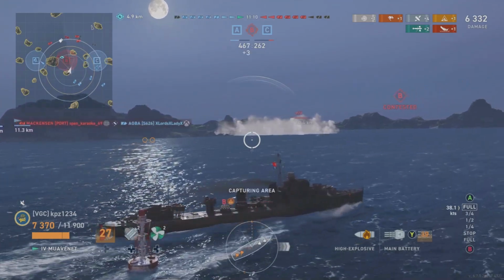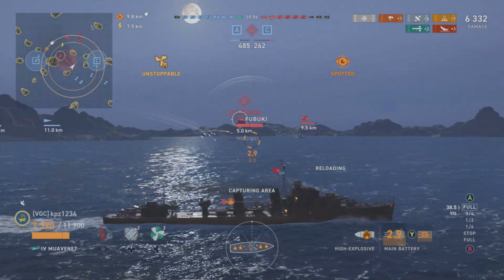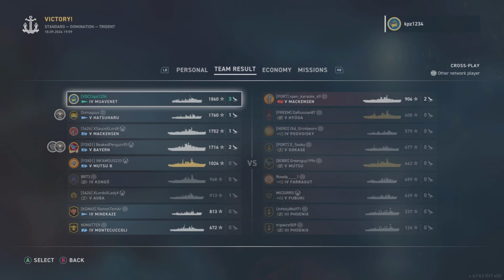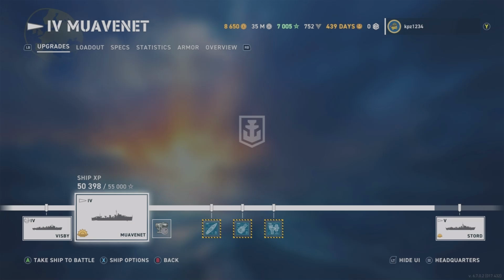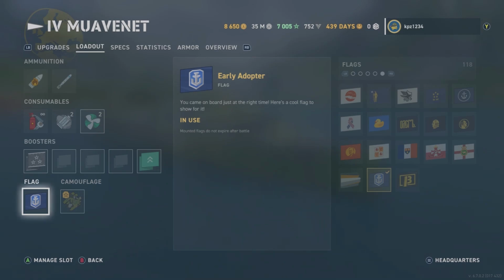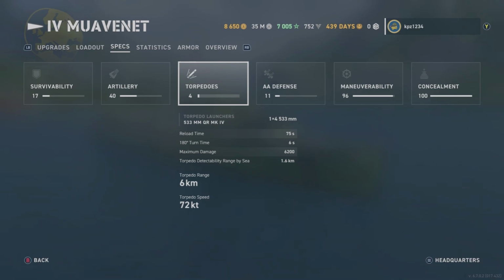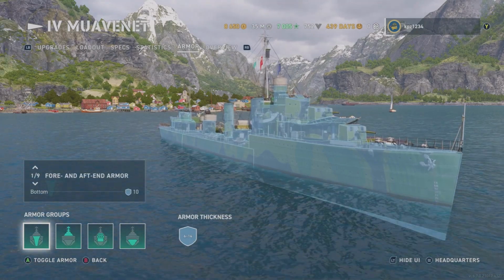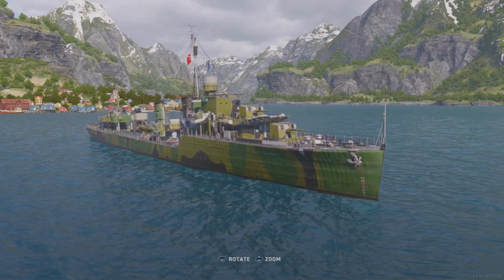World of Warships Legends Tech Tree Spotlight - Muavenet (Early Access)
Slightly above average gameplay review of the Tier IV Pan-European Destroyer Muavenet in World of Warships Legends.